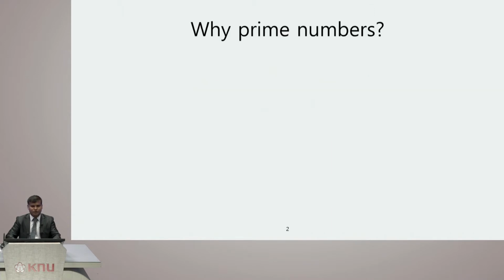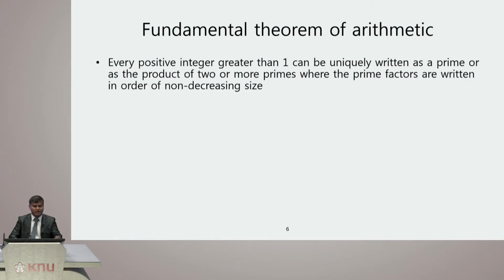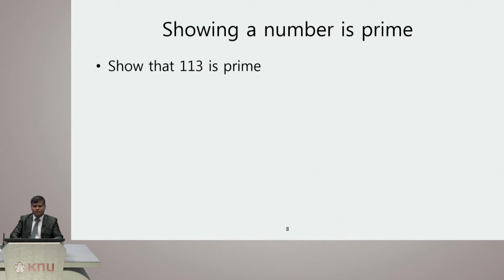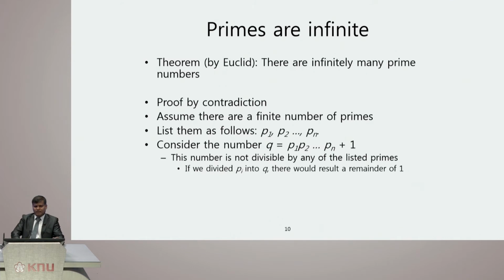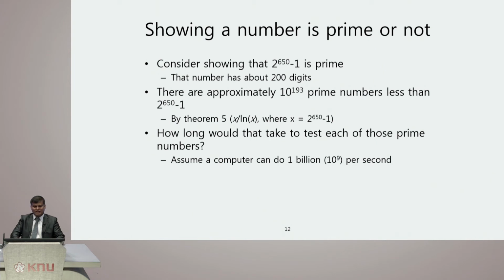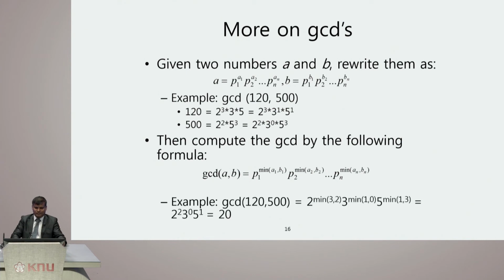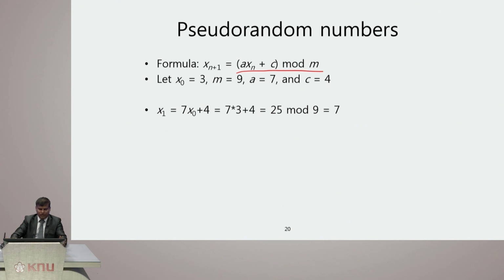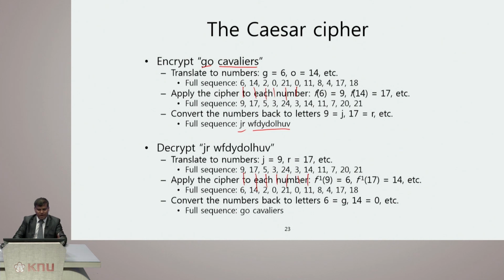Lecture 07 Discrete Mathematics - Number Theory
Number Theory, Prime Numbers, GCD, LCM, random number